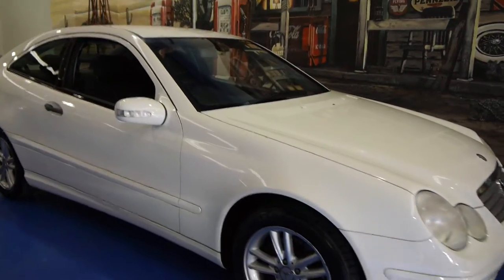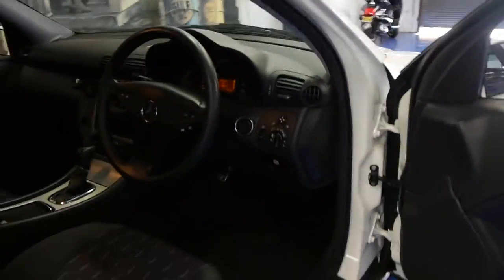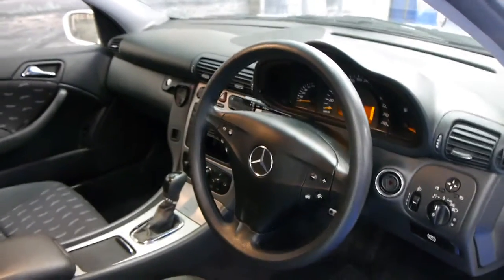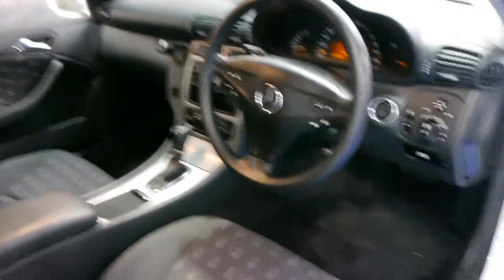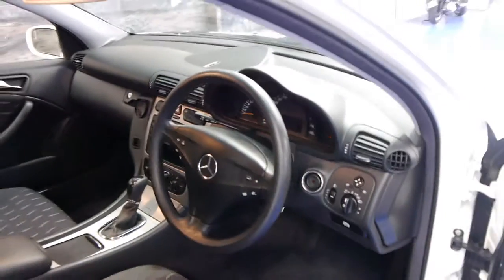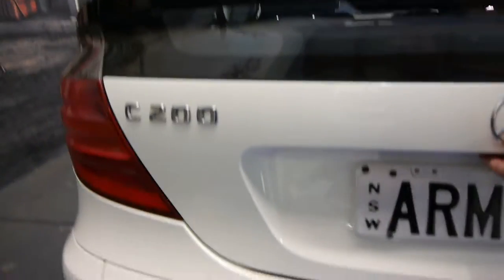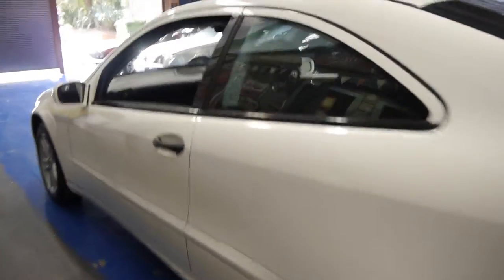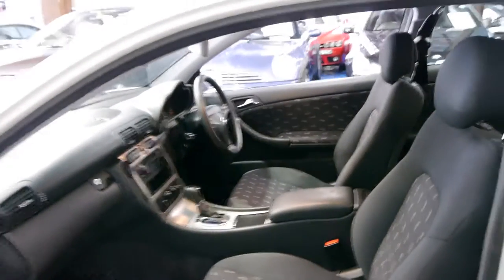Oldtimer Centre - Marrickville NSW